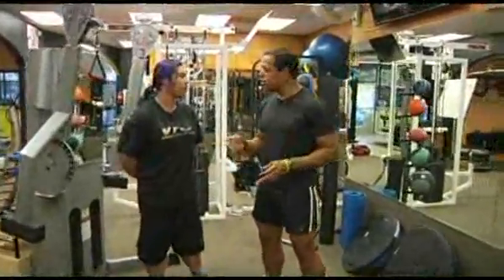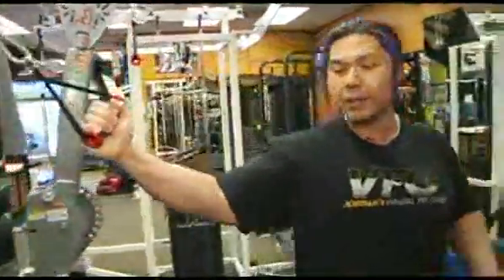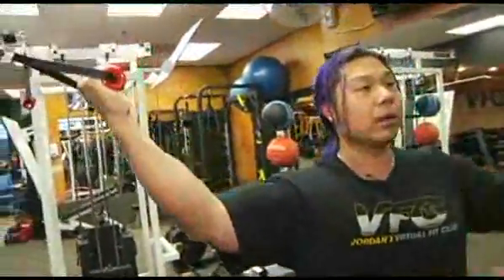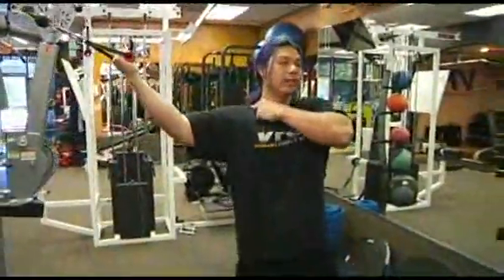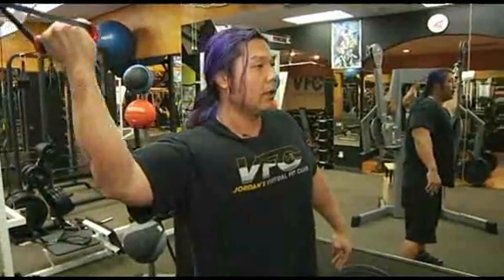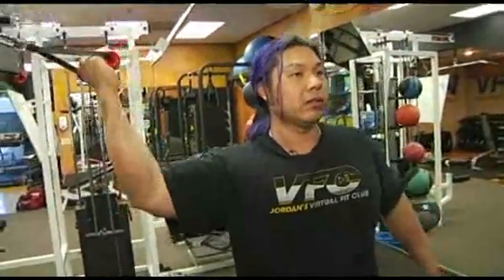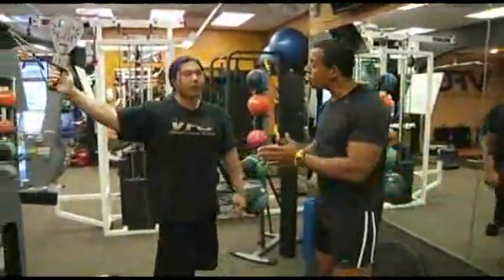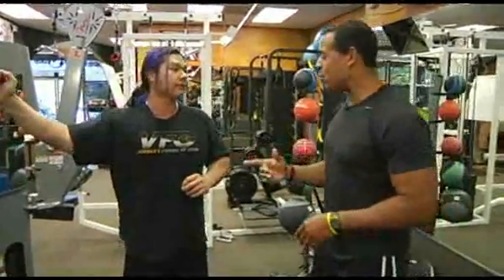Horizontal Cable Curl